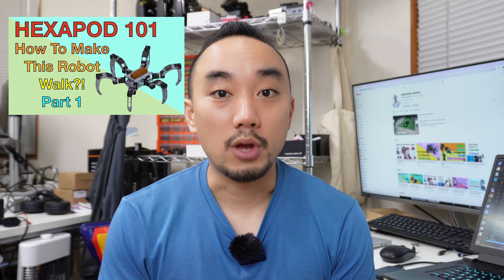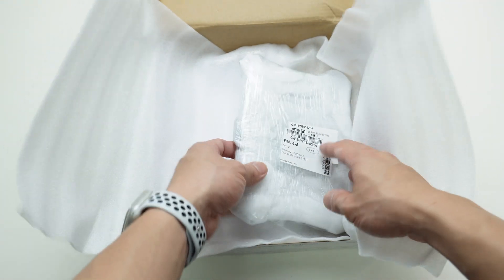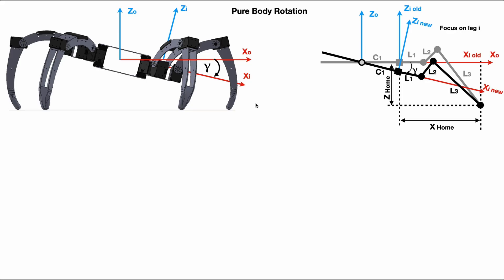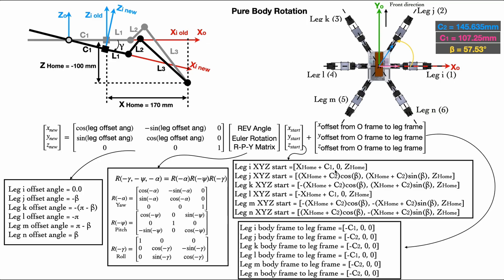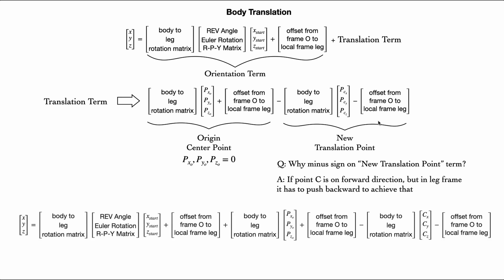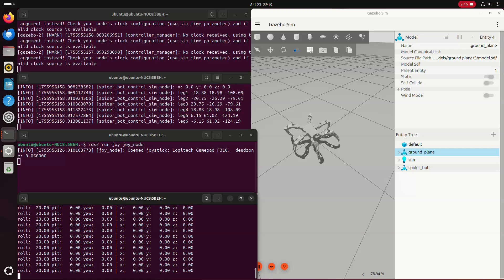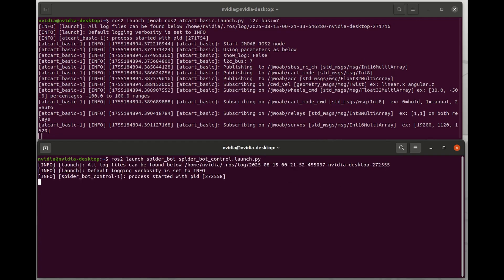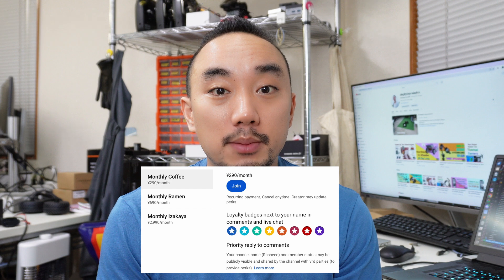How To Make Your Hexapod Body Move Like A Wave | Mathematics behind it Part2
This video is to show the mathematics and ROS2 packages of how to fully control your hexapod body!

You will get $5 of New User Free Credit for your first order.

Amazing promotion from PCBWay for this month (September 2025)
- Free purple solder mask without extra cost!

Timeline:
0:00 Intro
0:30 Hardware Modification
1:54 PCBWay Sponsors Time
3:30 Body Orientation Control
8:40 Body Orientation Control
10:50 Body Control Simulations
12:18 Wave Gait
14:05 Actual Robot Demonstrations
16:16 End

A spider_bot_sim package is only available for a membership of Izakaya plan.